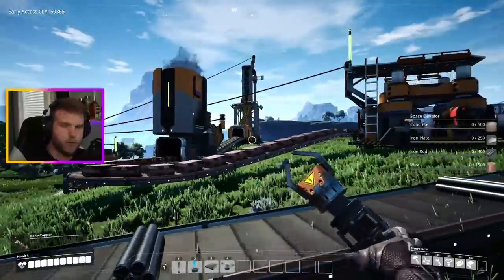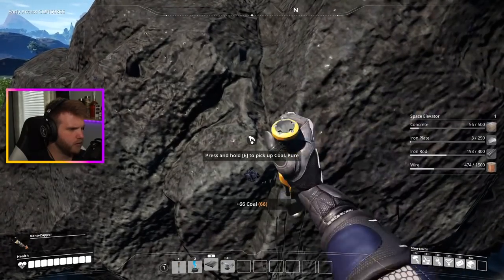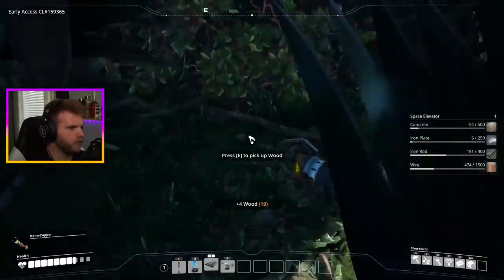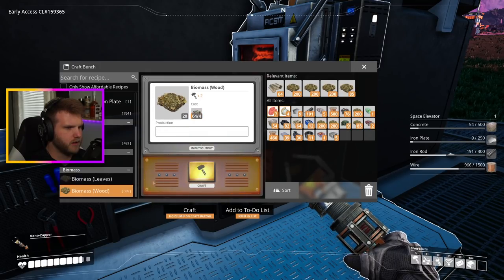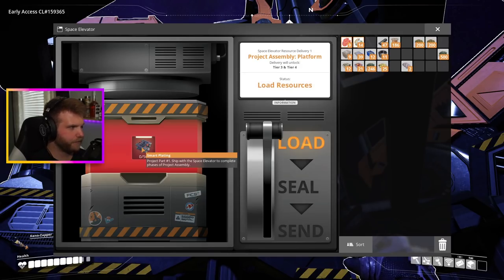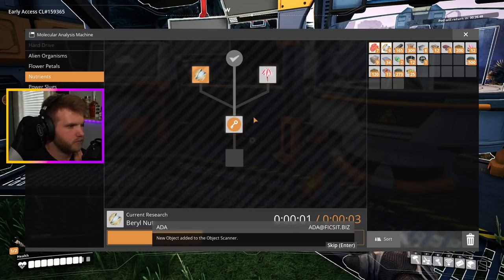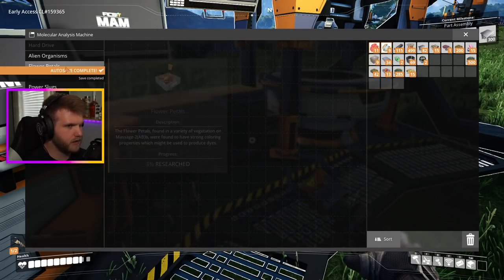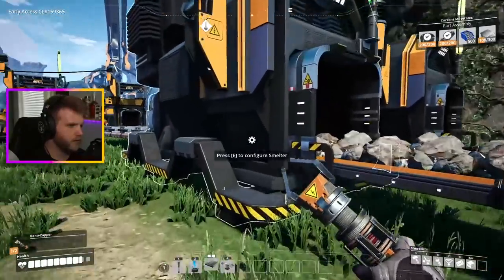I Built A SPACE ELEVATOR!!! | Satisfactory [Ep.4]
It took a while, but the space elevator has finally been completed. Now, we move on to the next tiers and start upgrading everything!

1-On-1 Creator Sessions To Jumpstart your Career!